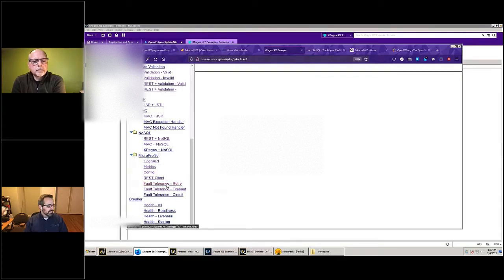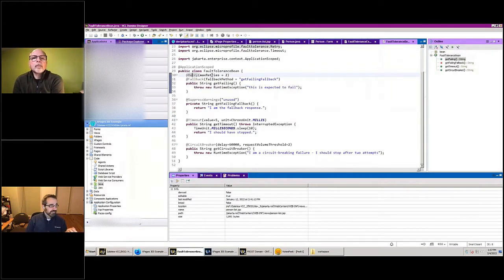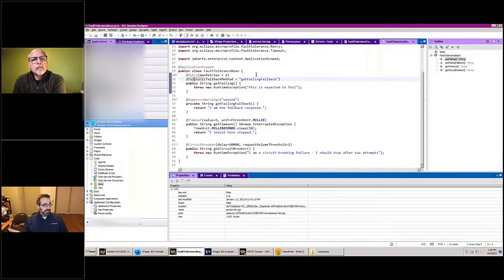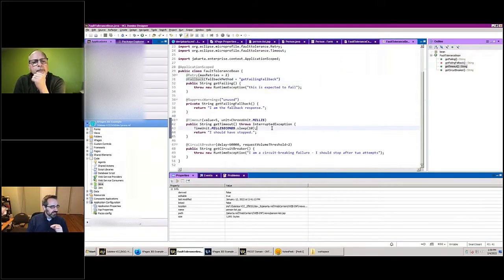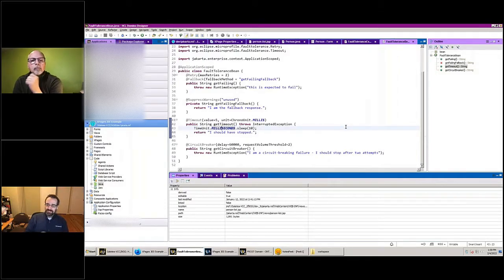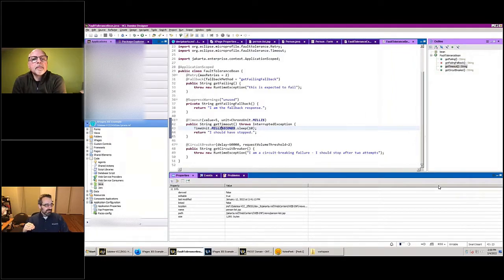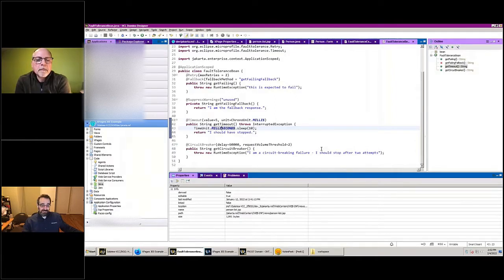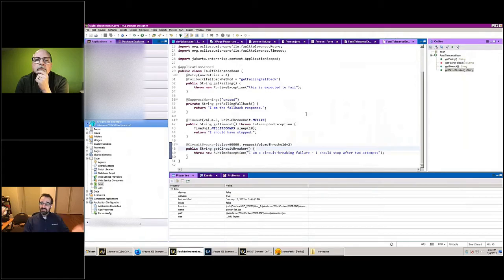OpenNTF Project: XPages Jakarta EE Support Part 11: MicroProfile - Fault Tolerance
The XPages Jakarta EE Support project on OpenNTF adds new technologies from Jakarta EE and MicroProfile to NSF-based development inside Designer. This video demonstrates MicroProfile Fault Tolerance, which allows you use simple annotations to make your code more resilient to exceptions and expected failure cases.